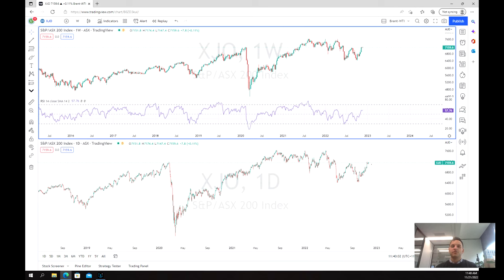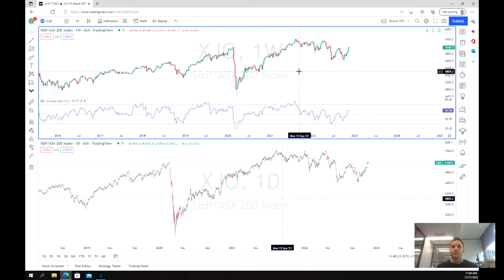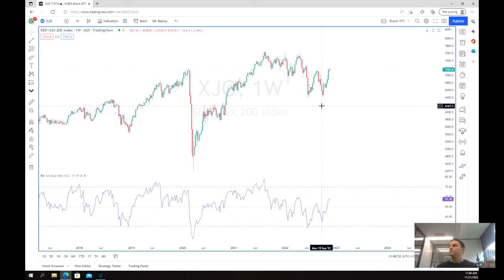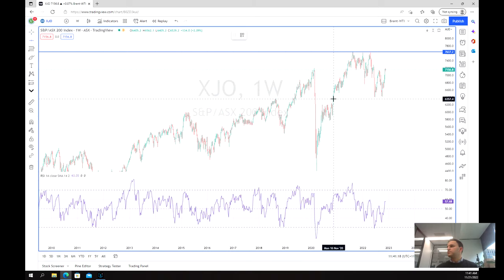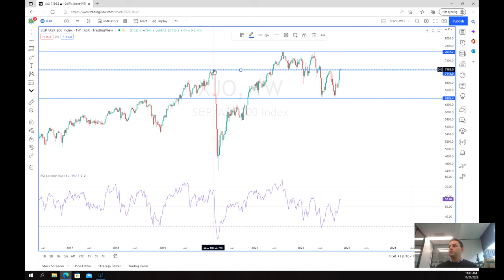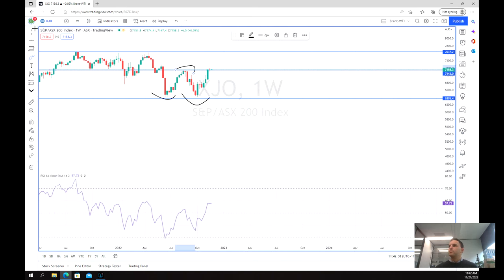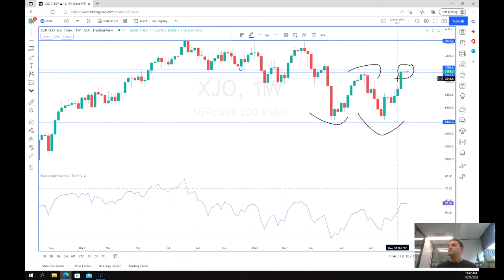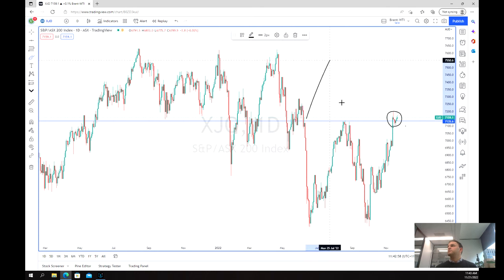ASX200 testing important resistance level for a break out?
The ASX200 has been one of the more resilient indicis globally in the face of the inflation crisis. As inflation pressures have eased the ASX200 has shown that it may have the momentum to keep moving higher. Although it must pass through some tough resistance.